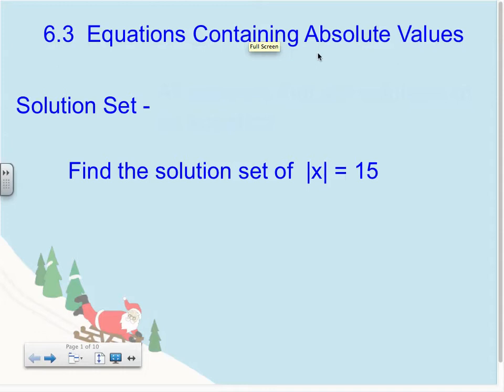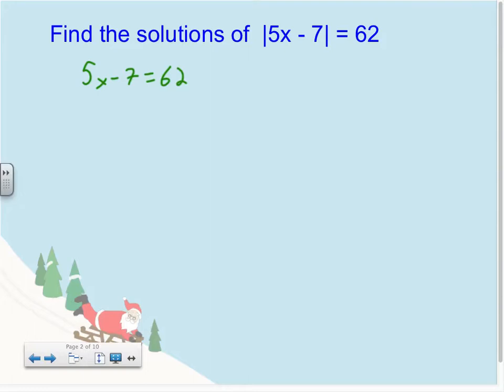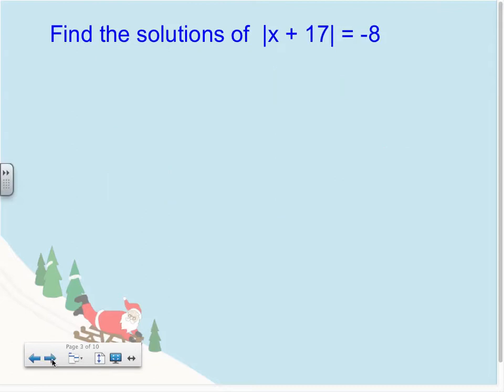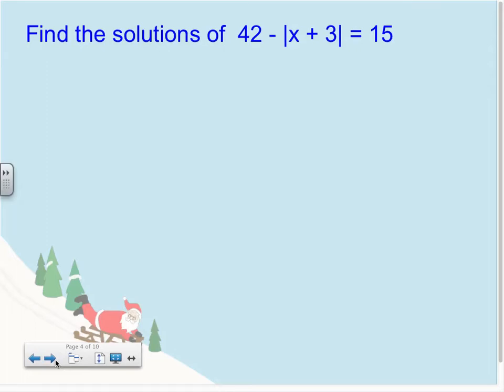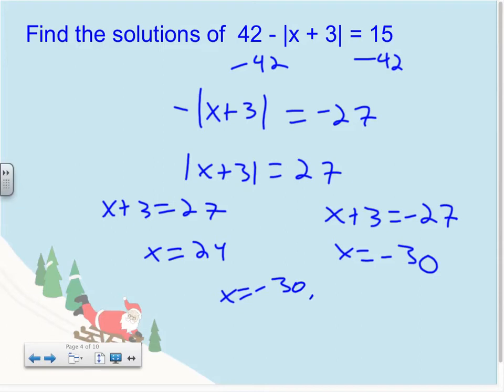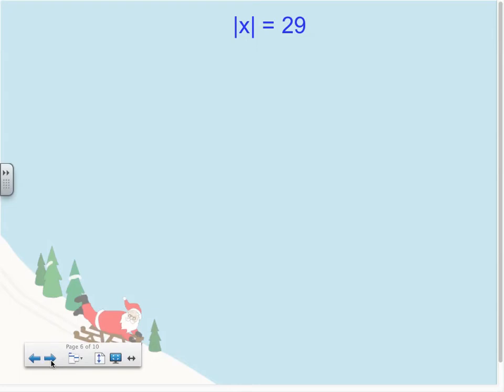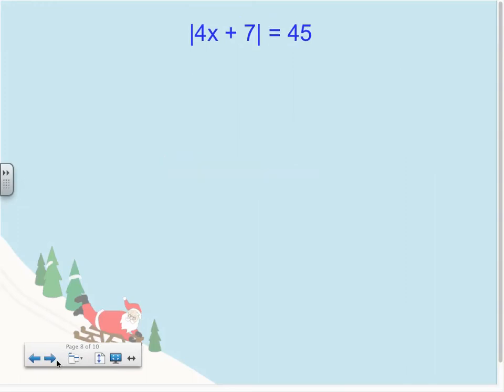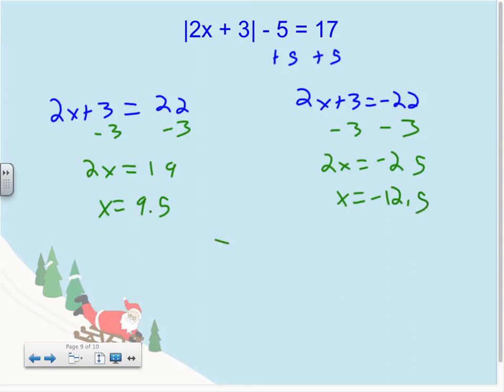6 3 Equations containing Absolute Value